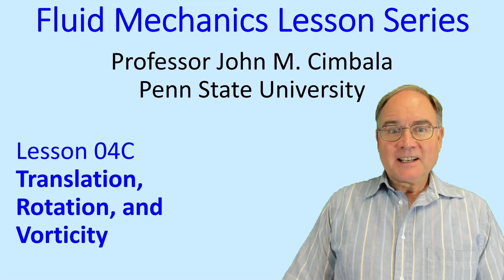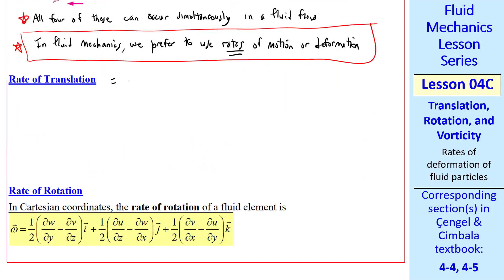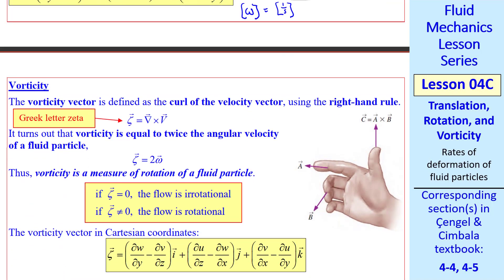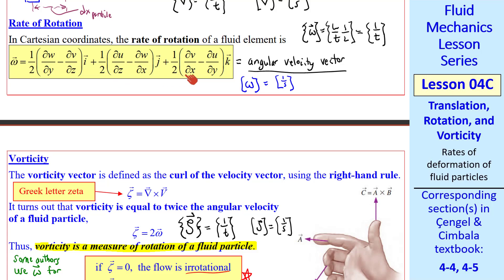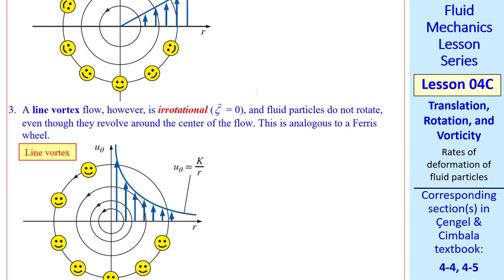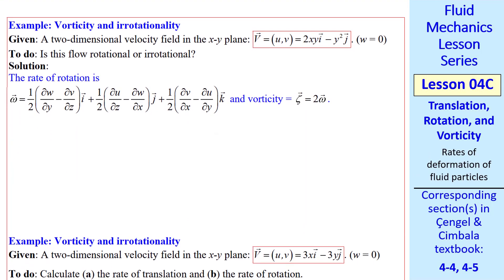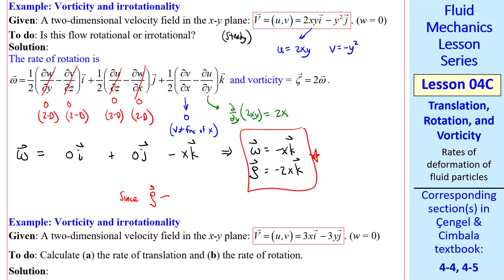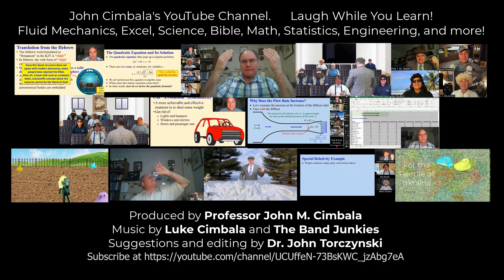Fluid Mechanics Lesson 04C: Translation, Rotation, and Vorticity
Fluid Mechanics Lesson Series - Lesson 04C: Translation, Rotation, and Vorticity
In this 9.5-minute video, Professor Cimbala begins to look at the kinematic properties of motion and deformation of fluid particles, also called fluid elements. In this video, he looks at the first two, translation and rotation, and he introduces the concept of vorticity, explaining it with examples and a demonstration. He examines the other two, linear strain rate and shear strain rate, in the next lesson.
This video incorporates material from Sections 4-4 and 4-5 of the Fluid Mechanics textbook by Cengel and Cimbala.